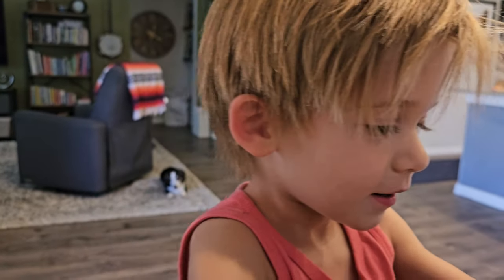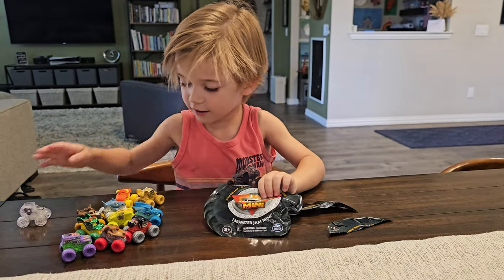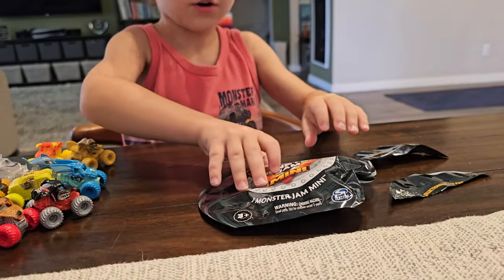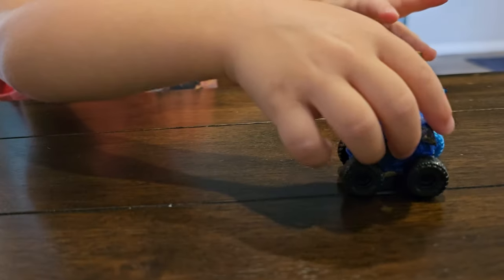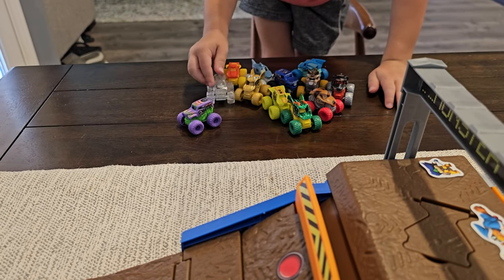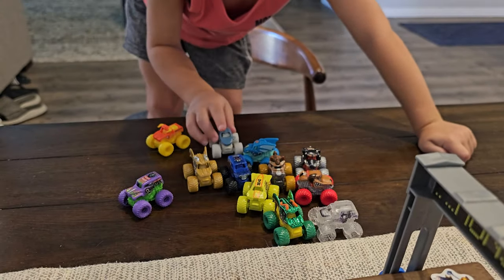Opening & Playing with Monster Jam Minis Series 13!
We couldn't WAIT to get our hands on the entire series 13 monster trucks! The kiddo had so much fun opening and playing with the Monster Jam Minis Series 13 trucks!

In this video, he got ALL 12 of the minis from series 13 blind bags of the Monster Jam Minis, including:

Which was your favorite?

This video is not just about play or opening up new toys; it's a celebration of childhood imagination, fun, family and time with family. Proverbs 22:6 Train up a child in the way he should go; even when he is old he will not depart from it.

Intro: 00:00
Opening the Bags: 00:29
Let's Play: 06:52